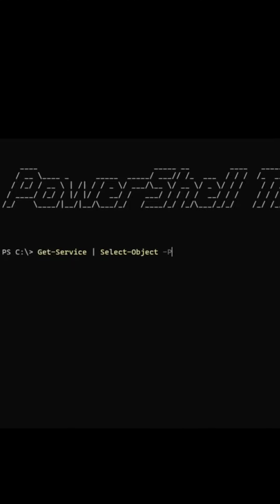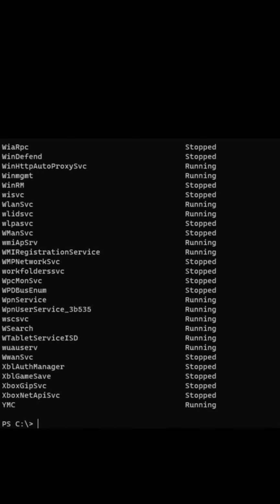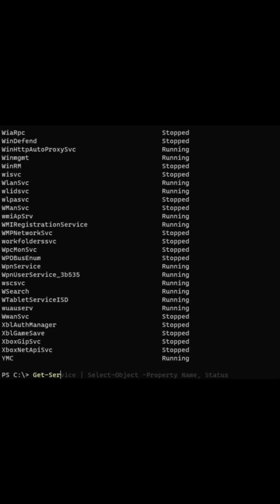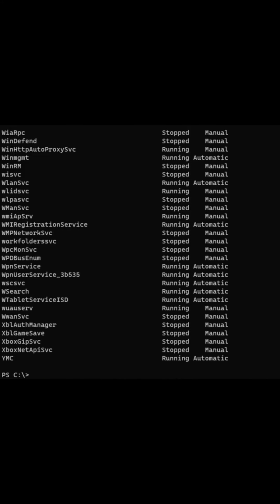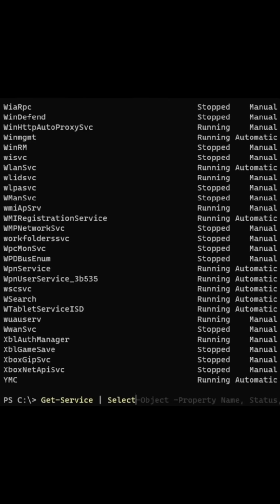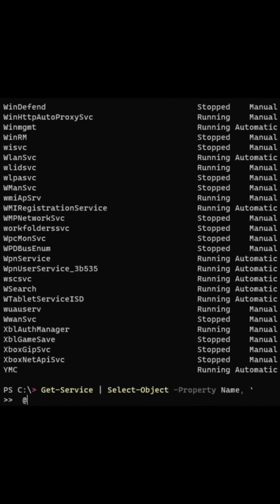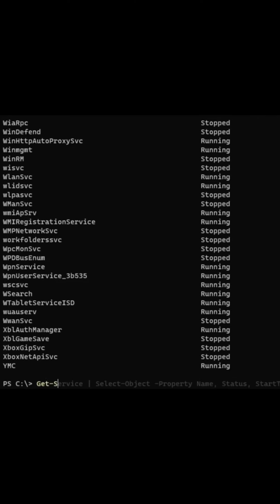🚀 PowerShell Mastery: Extract Specific Object Properties in the Pipeline! 🔍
In this tutorial, we'll empower you with PowerShell mastery on how to extract specific properties from objects in the pipeline. Whether you're a novice or an experienced user, you'll discover valuable techniques to streamline your object property extraction process. Join us on this journey to unlock the full potential of PowerShell! 🔍

commands used in this video:
Get-Service | Select-Object -Property Name, Status
Get-Service | Select-Object -Property Name, Status, StartType
Get-Service | Select-Object -Property Name, @{Name='ServiceStatus'; Expression={$_.Status}}
Get-Service | Select-Object -ExcludeProperty DisplayName